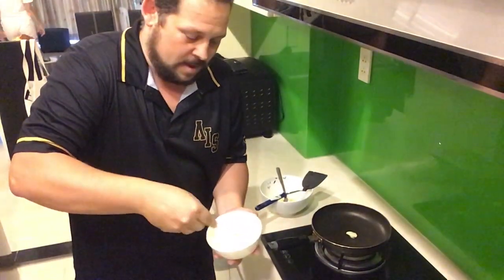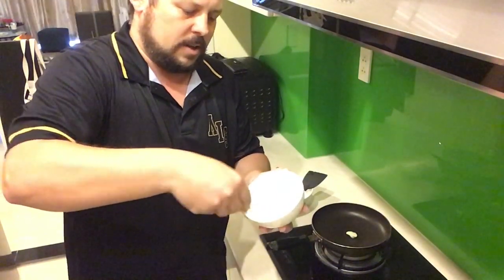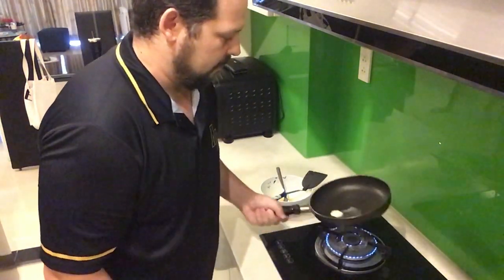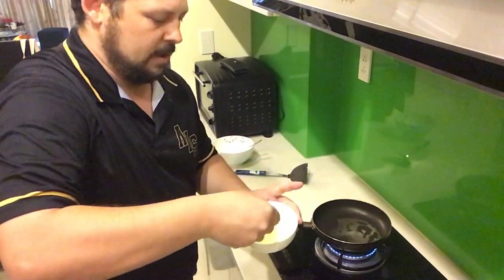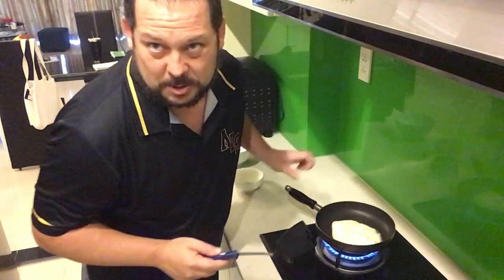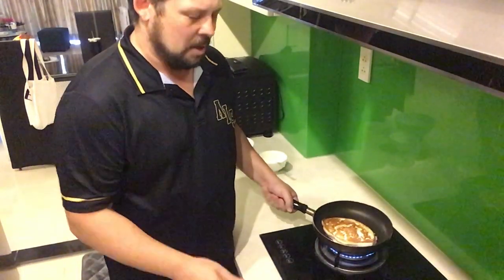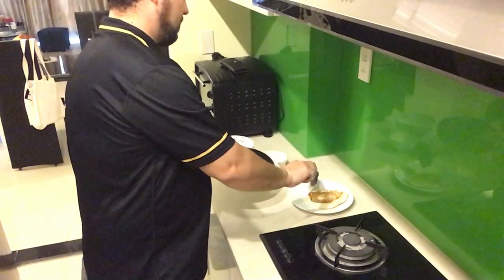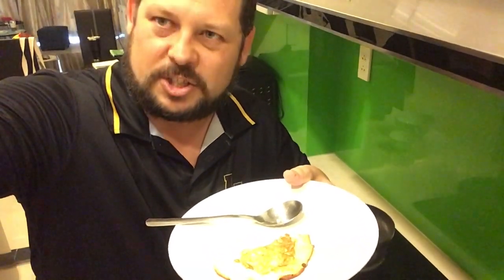Egg Clouds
Learn how to make fluffy egg clouds.

Ingredients:
1 or 2 eggs
salt
sugar
butter or olive oil

Directions:
1) Separate the egg yolk from the egg white and put in two separate bowls.
2) Add a pinch of sugar to the egg white and whip until fluffy. I recommend using an egg beater. (about 20 minutes by hand)
3) Add a pinch of salt to egg yolk. Stir for about 30 seconds.
4) Gently combine egg yolk with egg white.
5) Heat skillet add butter or oil. Put eggs in and cook for about 1-2 minutes on each side using low to medium low heat.
6) Eat quickly before they deflate!